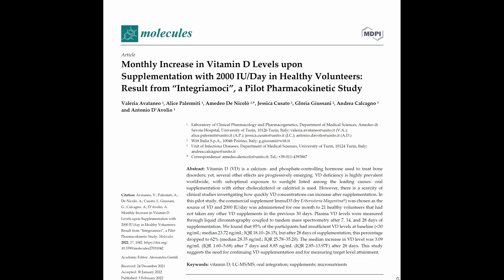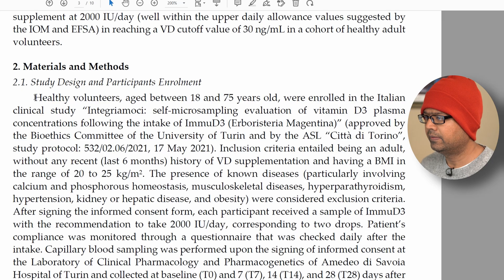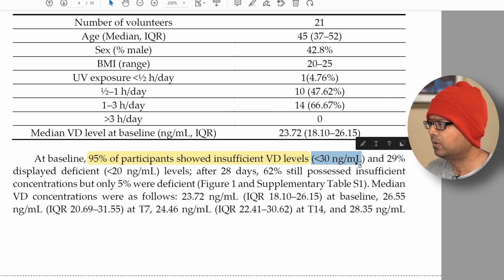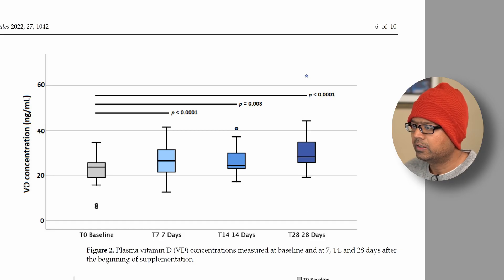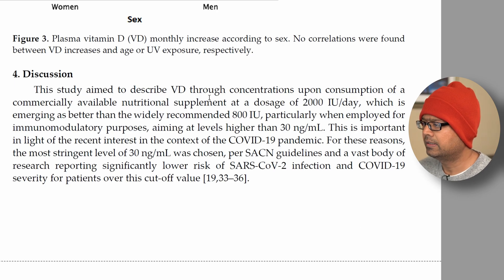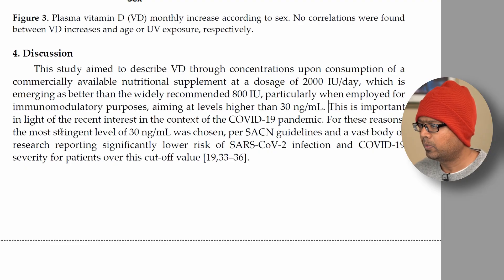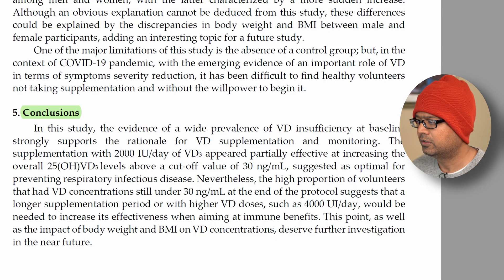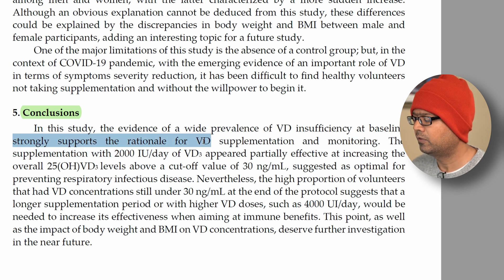How Much Vitamin D Supplement do you really need?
🌟 Discover the Miracles of Vitamin D